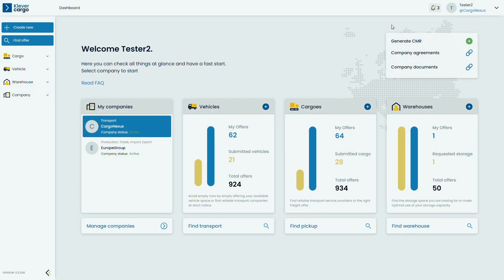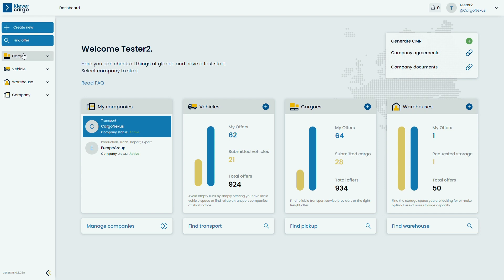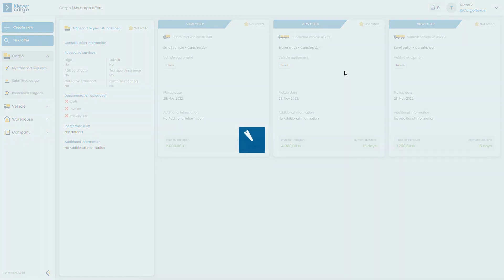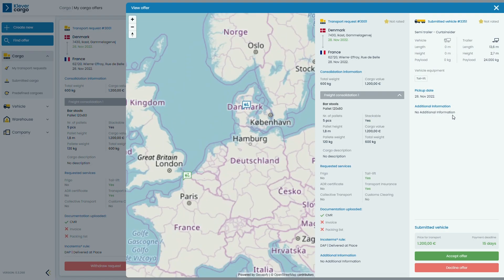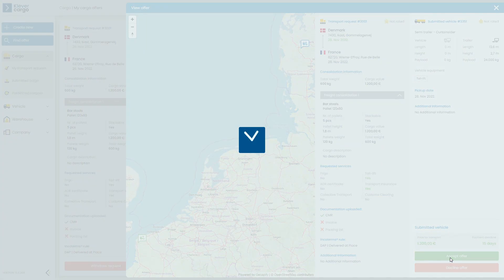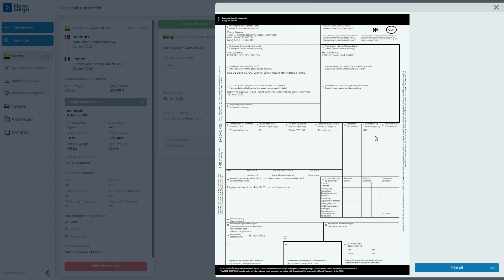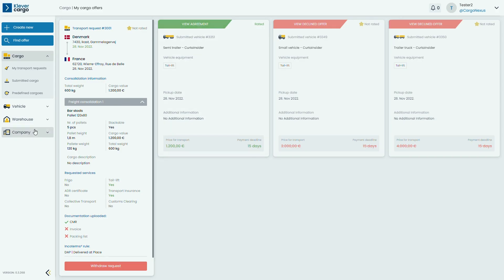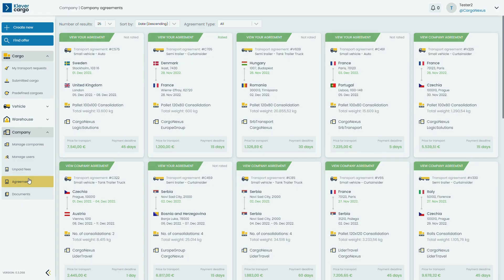KleverCargo - Accepting Transport Bid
Go through the whole process of accepting bid from transporters on your submitted offer.

Please not that design may differentiate on the video and the current version of the platform. However, the processes are the same.